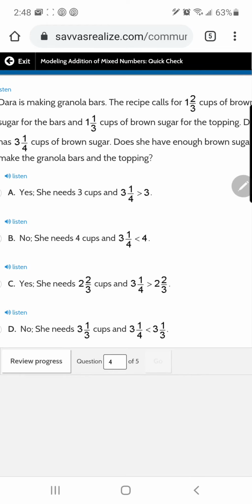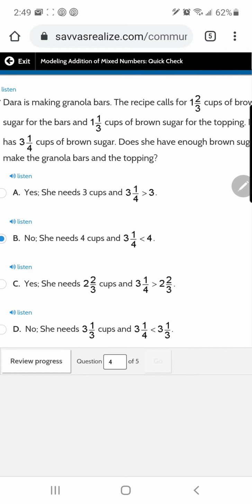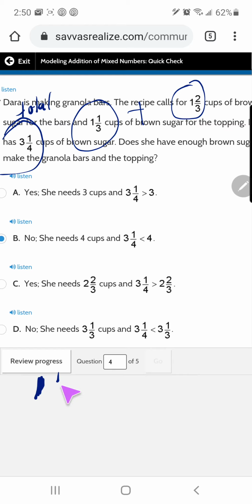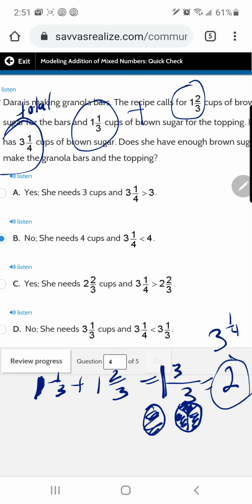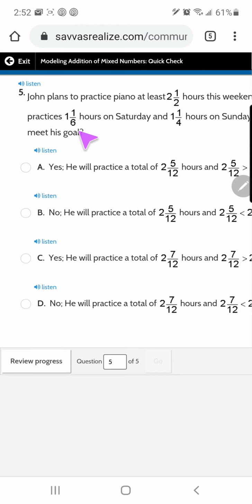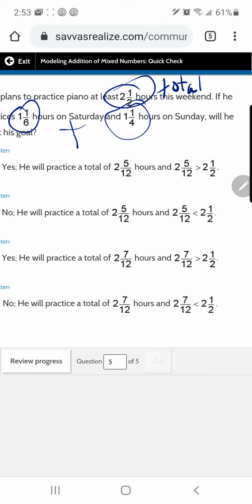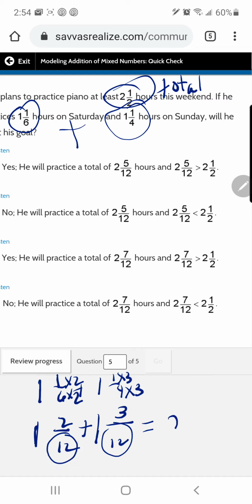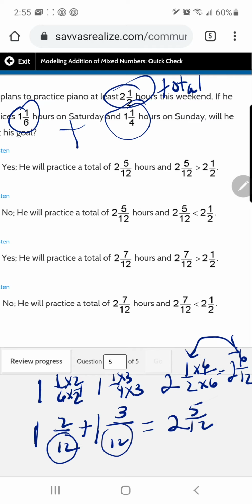Adding Mixed Numbers Quick Check 7-3 (4-5)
Problem number 4 needs correction.  The sum is 3 not 2.